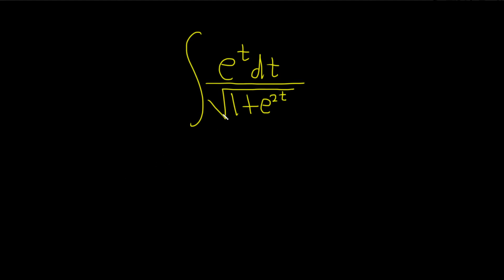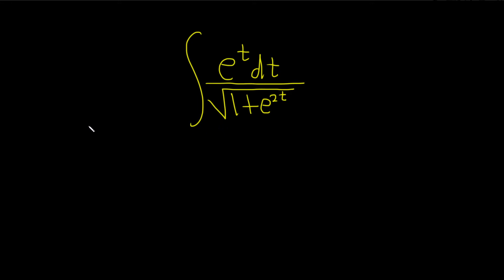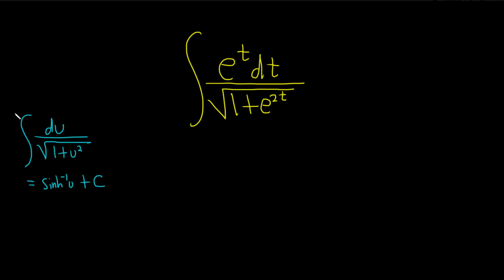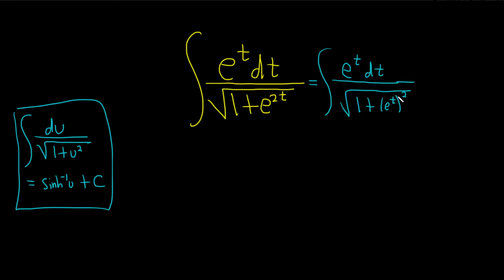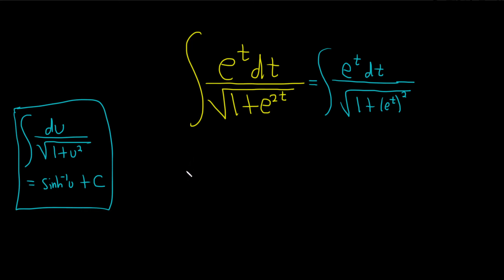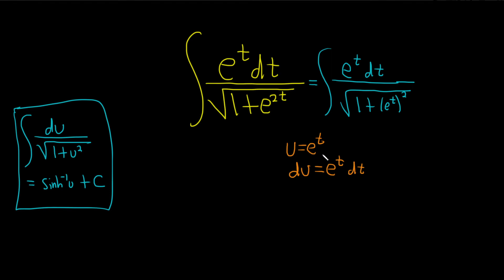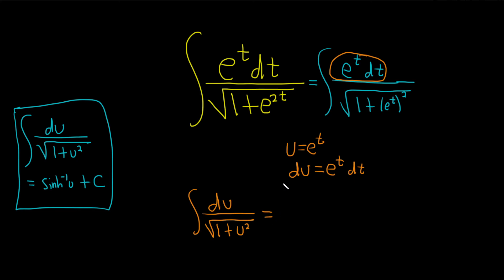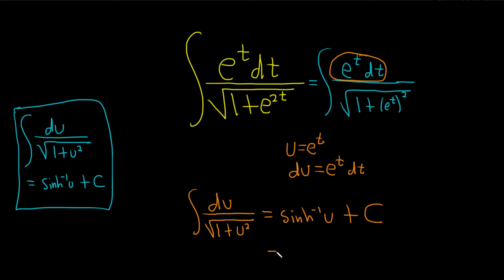Integral of e^t/sqrt(1 + e^(2t)) using the Inverse Hyperbolic Sine Function